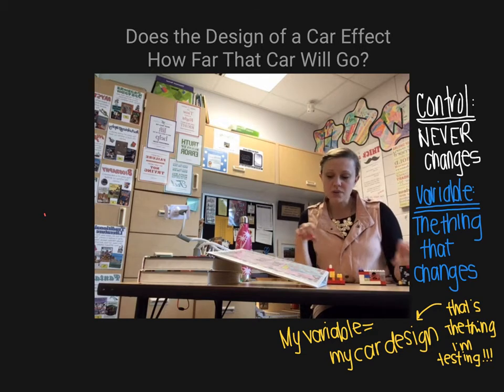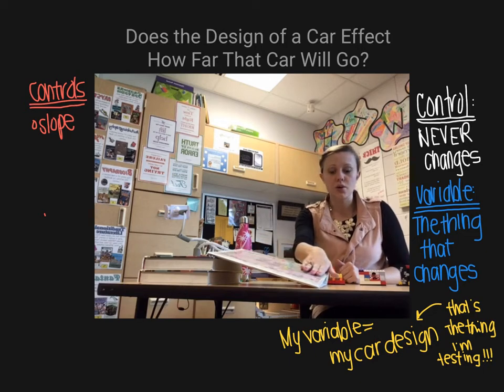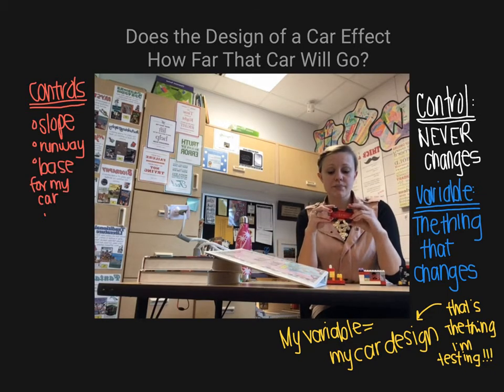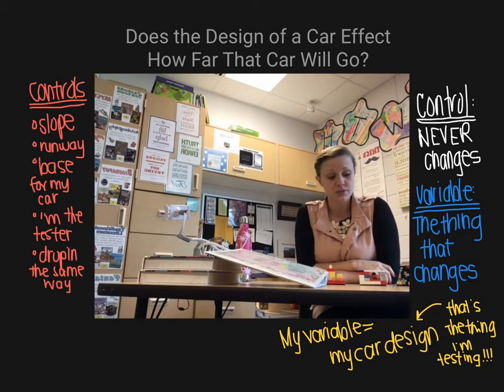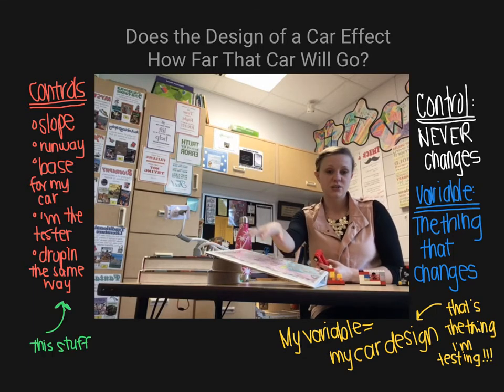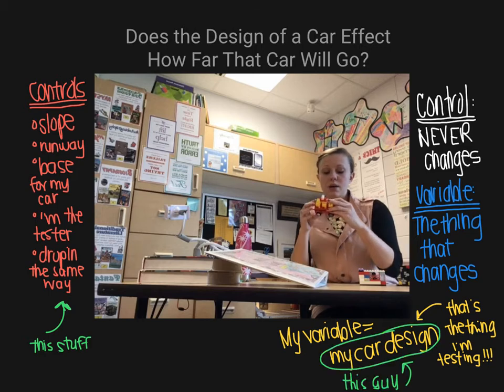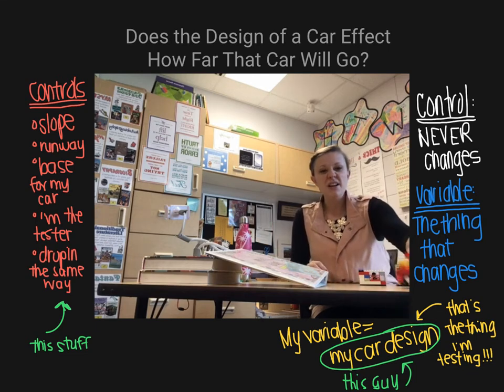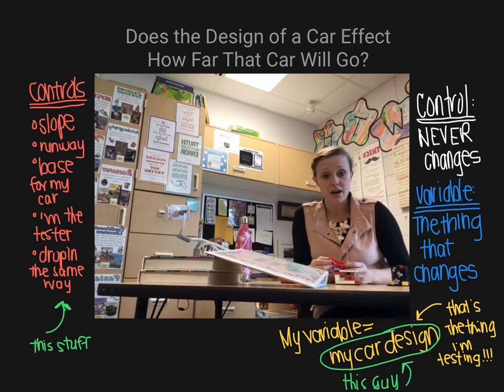Controls and Variables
For the awesome science fair kids at MVES!!!